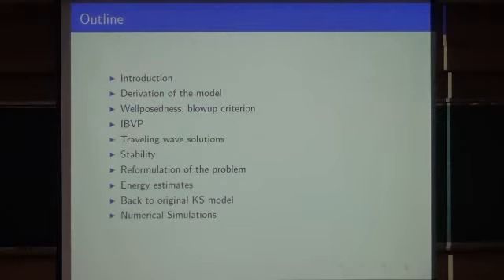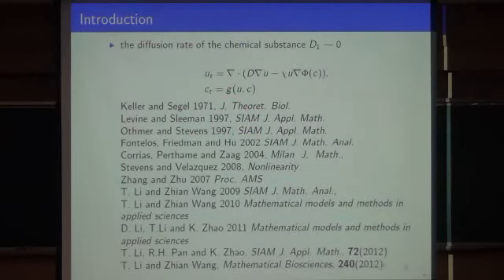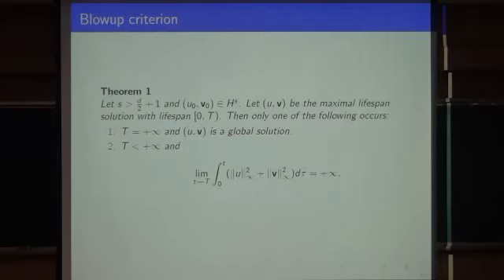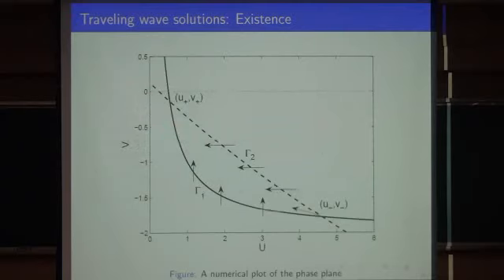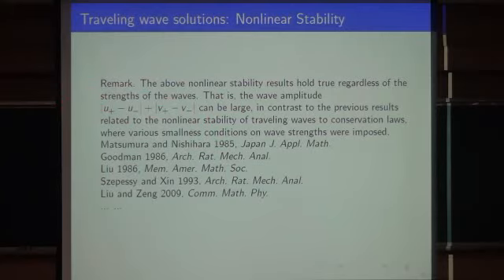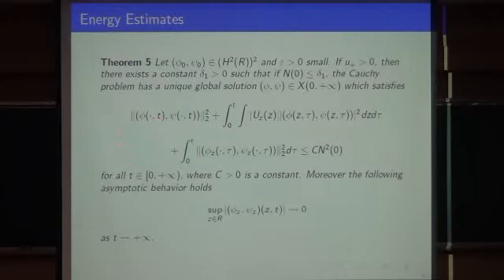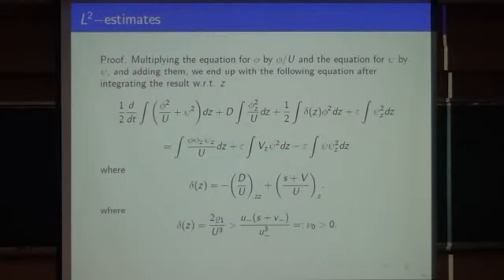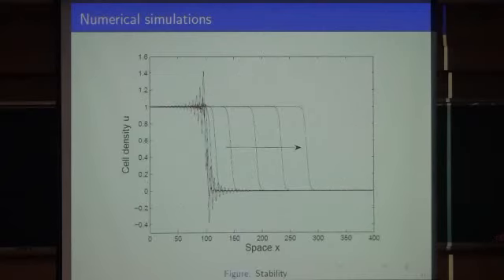Tong Li /Global entropy solutions to a quasilinear hyperbolic system modeling blood flow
Korea PDE School #3
Tong Li (University of Iowa) / 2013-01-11